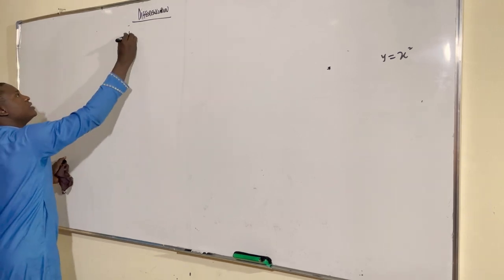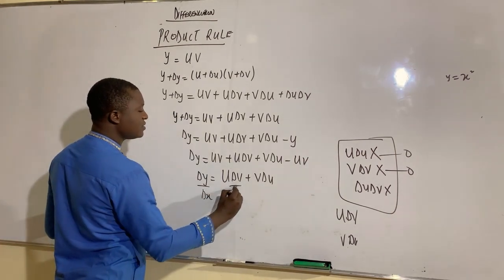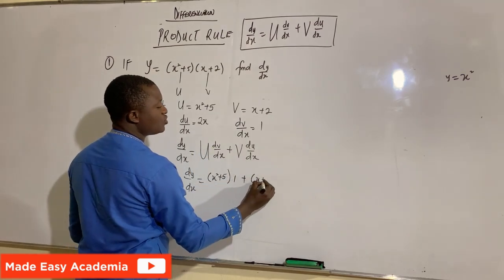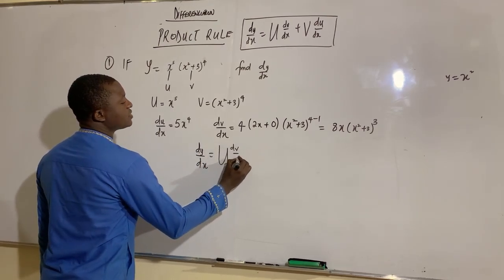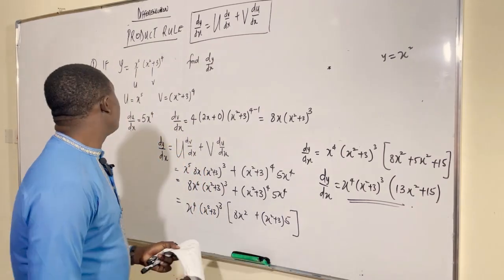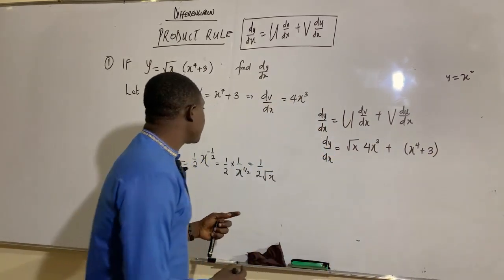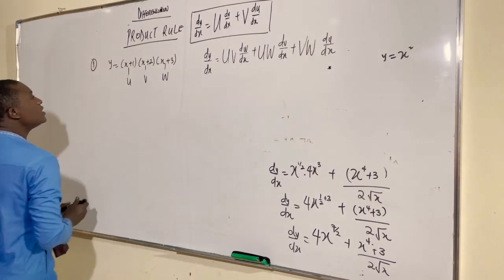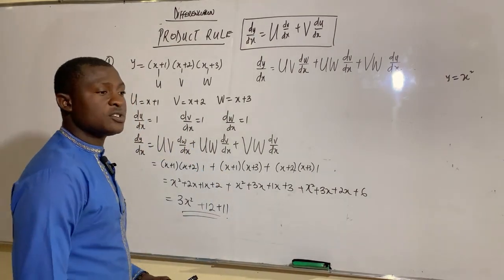DIFFERENTIATION USING PRODUCT RULE